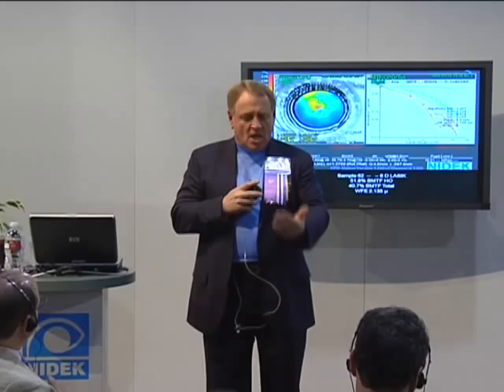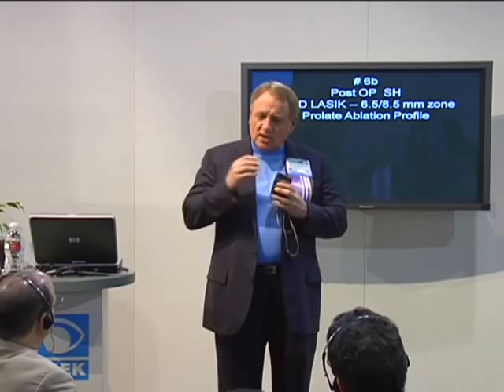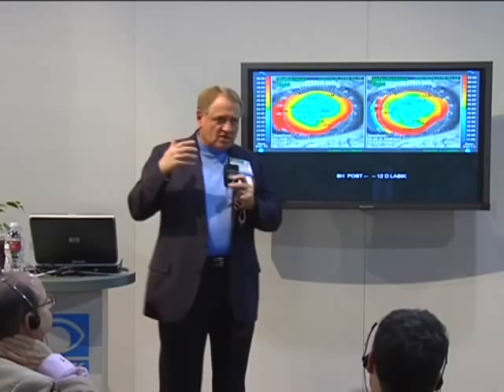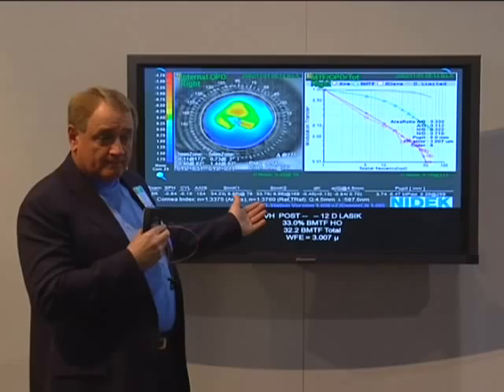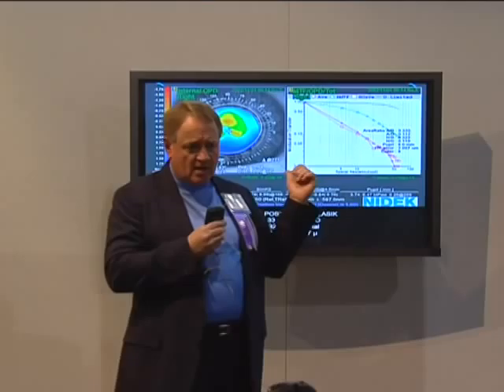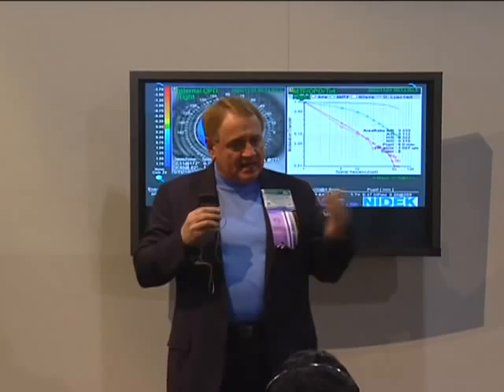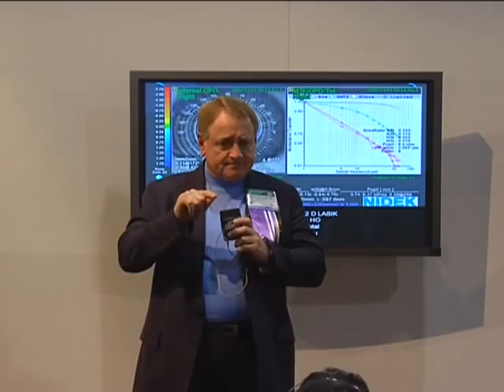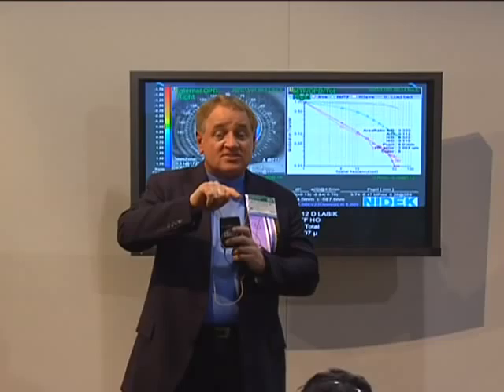Dr. Holladay 2008 AAO Presentation for Nidek, Inc.- part III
Nidek, Inc. - Part 3 discussion of post-op LASIK  given by Dr. Holladay.